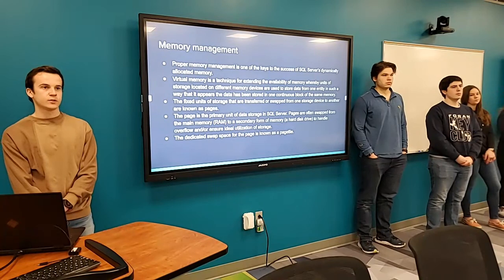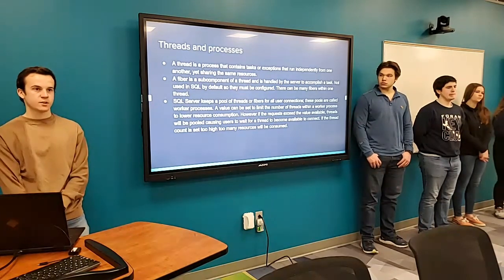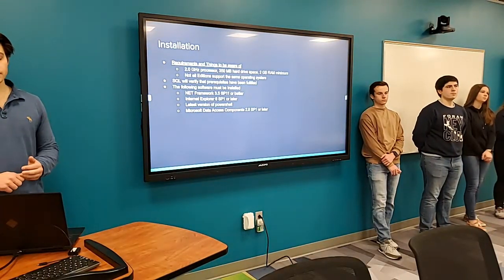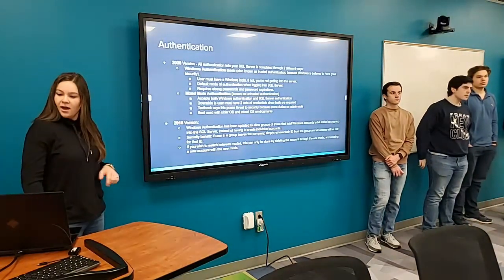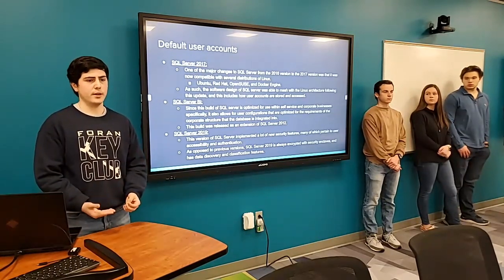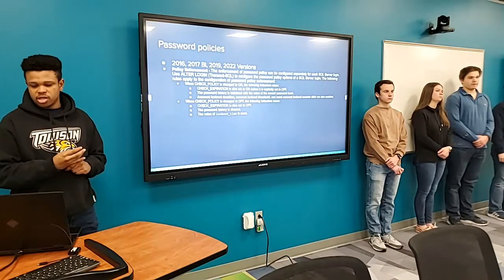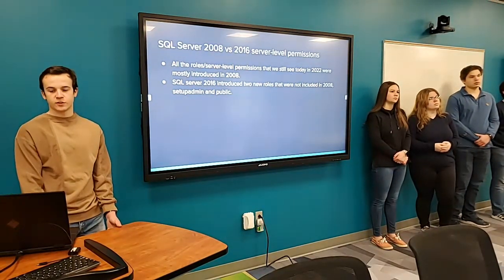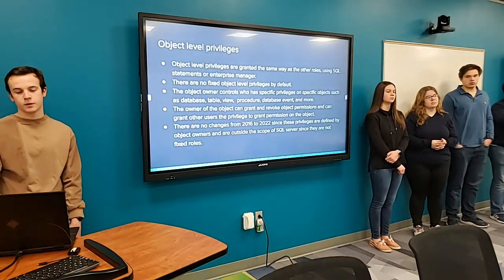Microsoft SQL Server Presentation